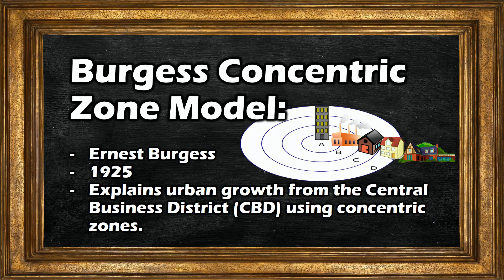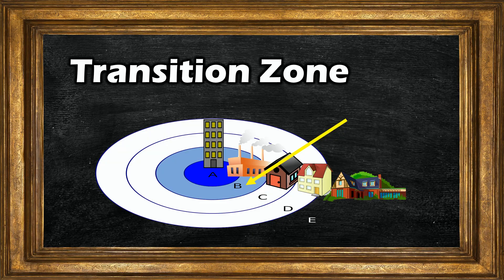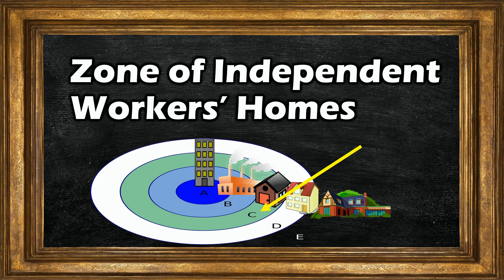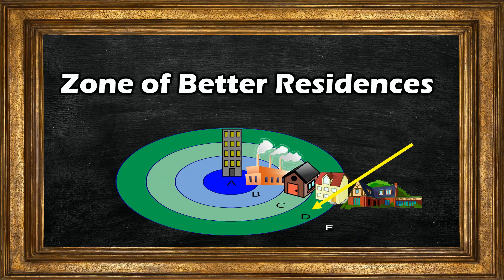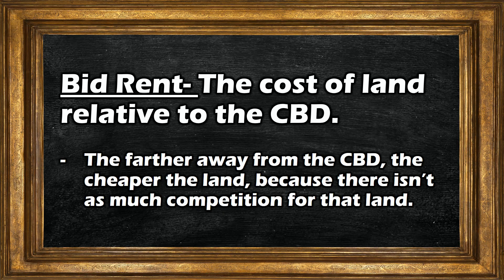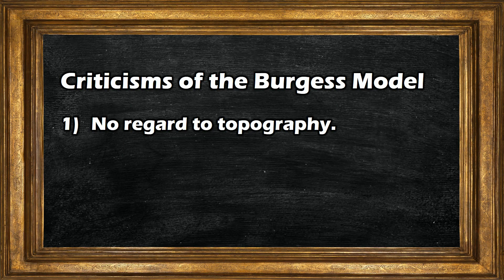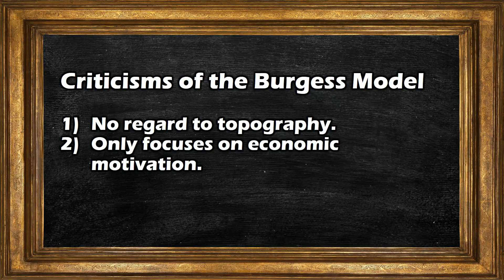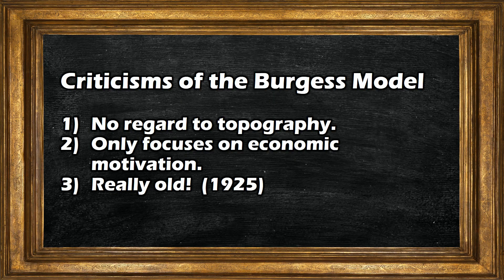Burgess' Concentric Zone Model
The three most notable Urban Models in Human Geography is Burgess' Concentric Zone Model, Homer Hoyt's Sector Model, and the Multiple Nuclei Model by Chauncy Harris and Edward Ullman.